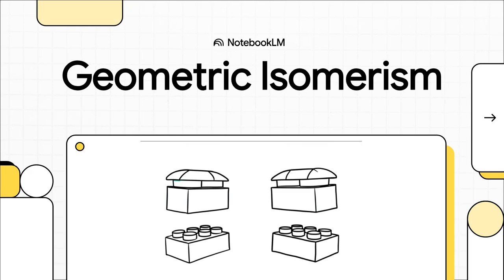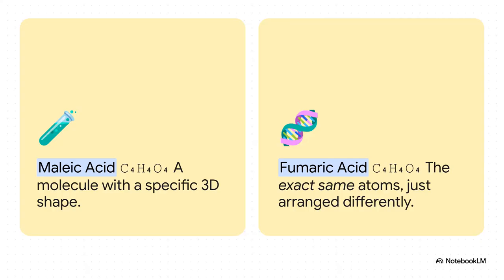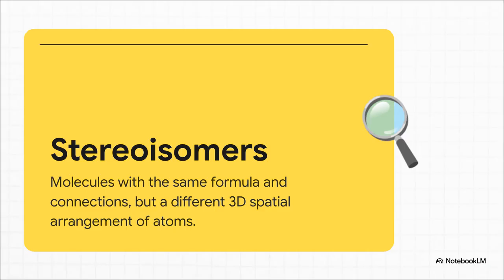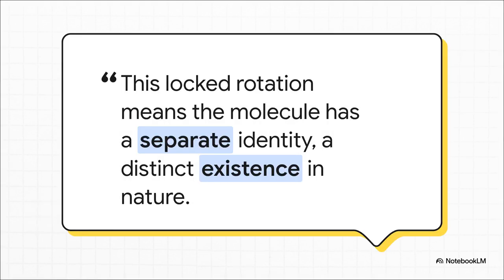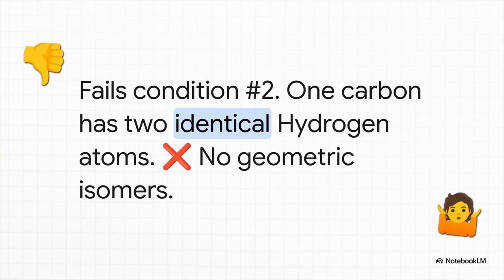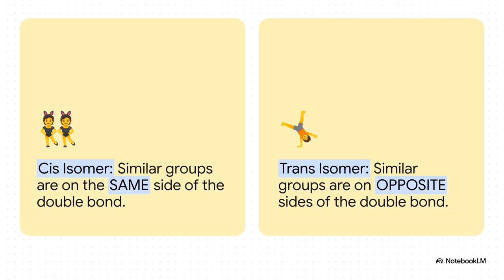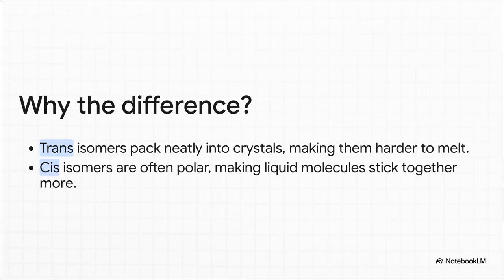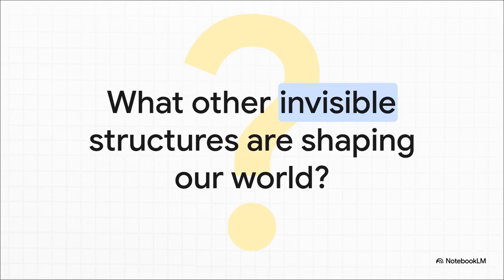09.|Chemistry flex | isomerism 03 Geometric Symmetry: Condition, Cis-Trans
lecture on stereoisomerism in organic chemistry, particularly focusing on geometric (cis-trans) and optical isomerism. The lecture first reviews geometric isomerism, outlining the two necessary conditions: the restricted rotation of a carbon-carbon bond (found in double bonds or cyclic structures) and the presence of different groups attached to each carbon involved in the restriction. The discussion then transitions to optical isomerism, detailing the two requirements for a compound to be optically active: possessing chirality (often a chiral carbon with four unique groups) and the ability to rotate plane-polarized light. Key concepts like enantiomers (mirror images), diastereomers (non-mirror image stereoisomers), and meso compounds (achiral despite having chiral centers) are also explained, along with the rules for determining d- and l-forms based on relative group positioning.